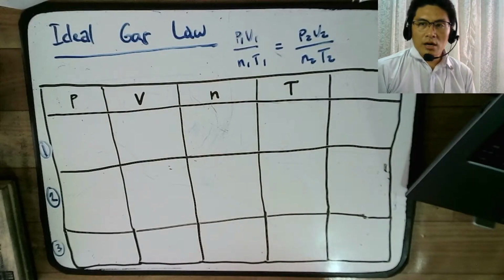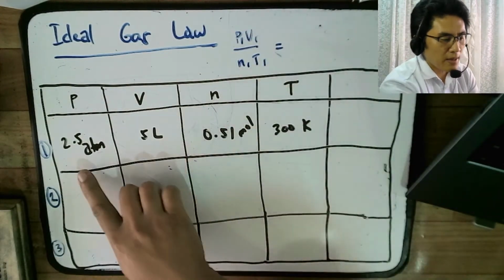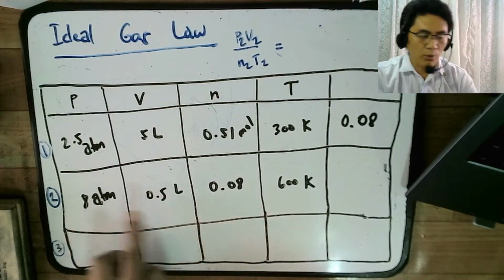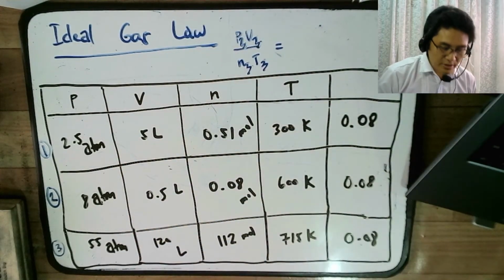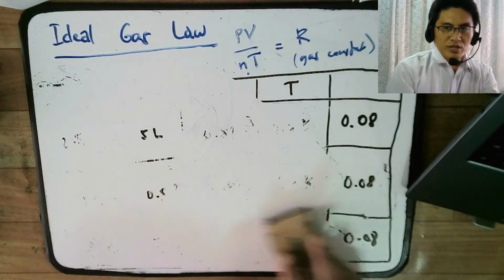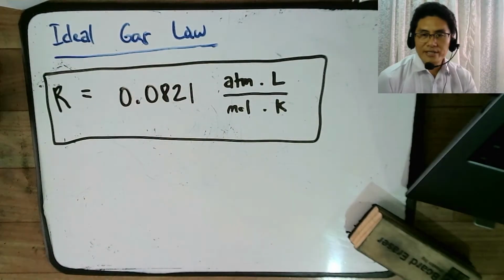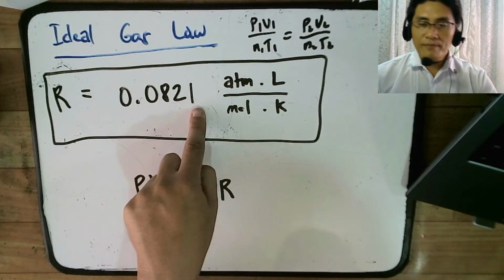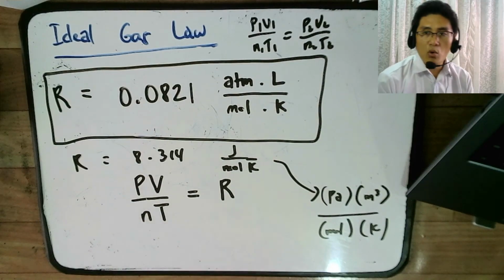Ideal Gas Law Part 3B